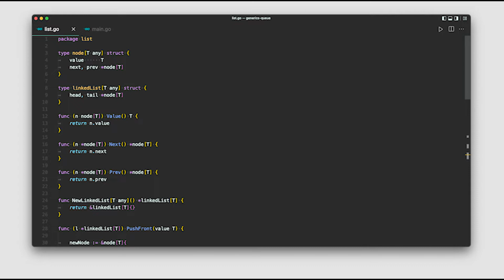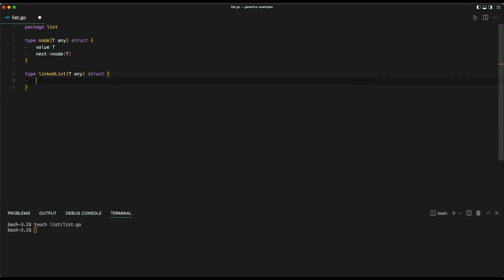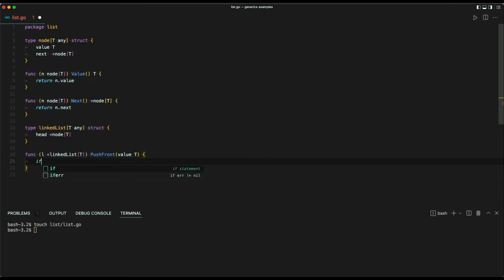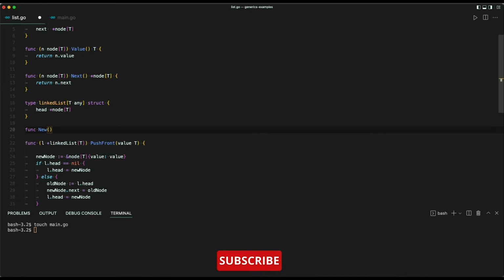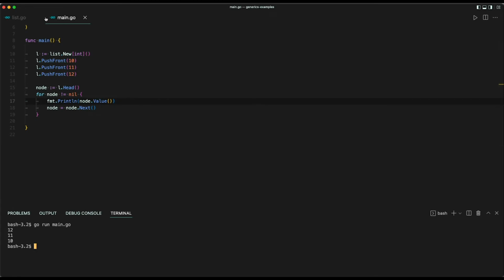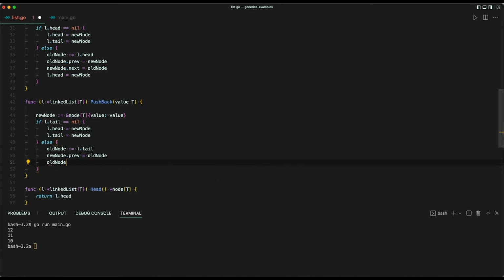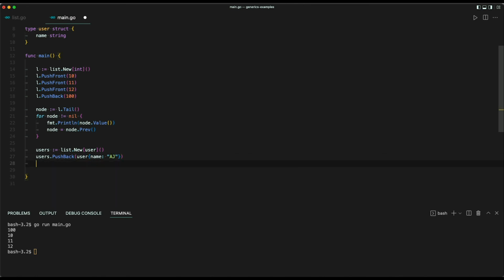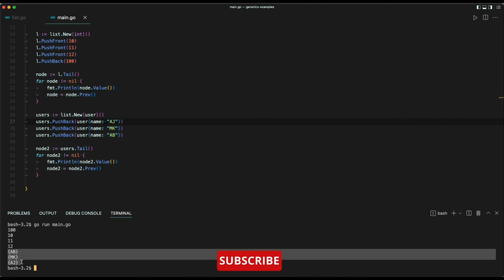Golang Tutorial: Create A Generic Queue & LinkedList Data Structures (part 1)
In this latest Golang Tutorial, we learn how to create a generic LinkedList data structure to showcase Go`s introduction of generics. You will need go.18 to follow along.

I will be releasing the second part of this video that teaches how to implement a generic queue in Go.